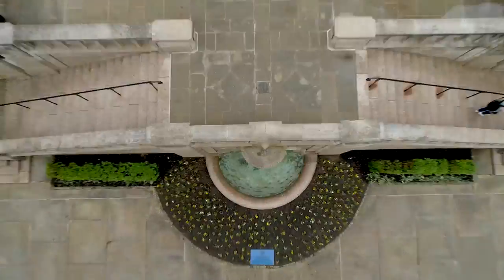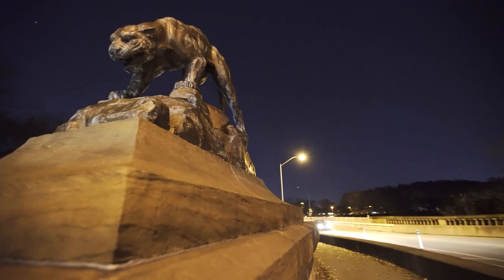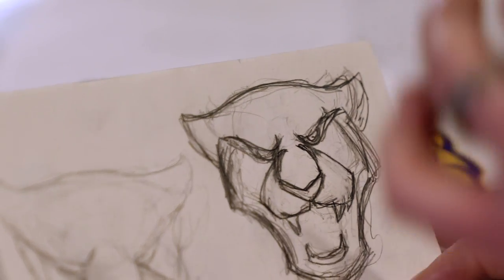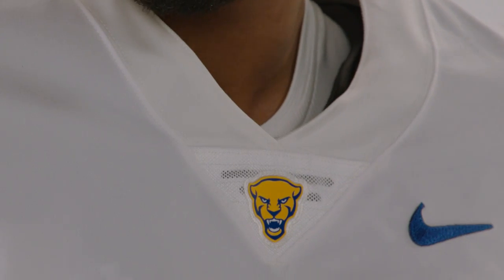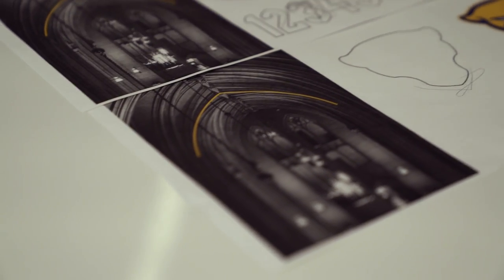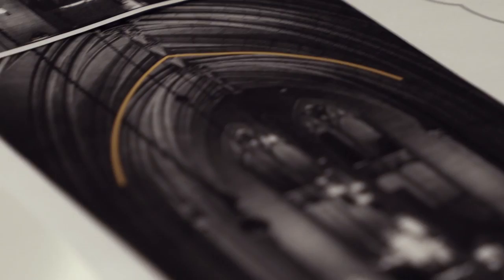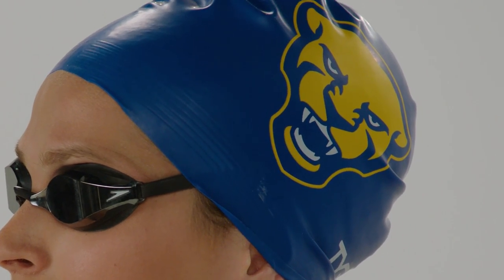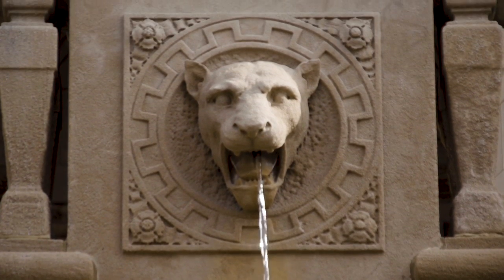Pitt Athletics | The Nike Gig Process | Panther Head